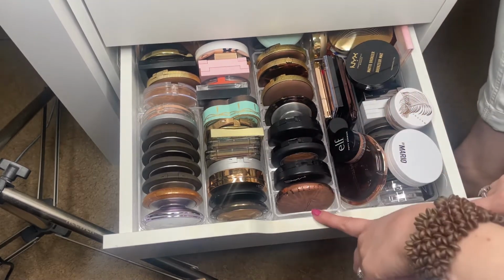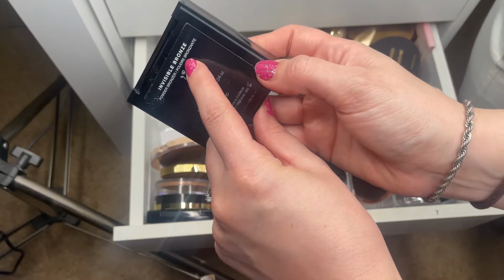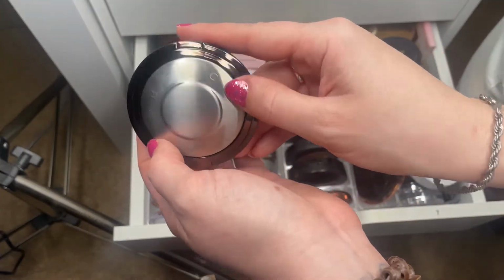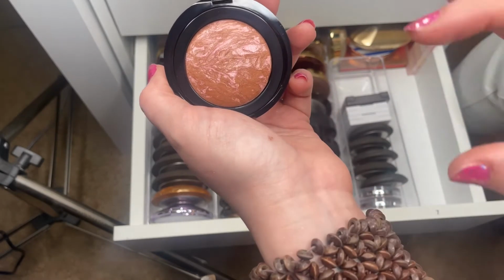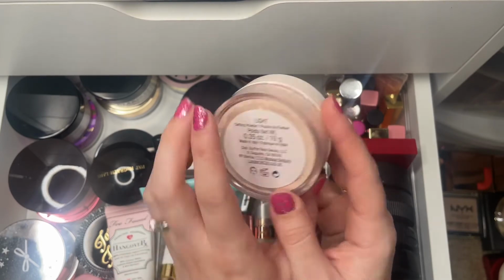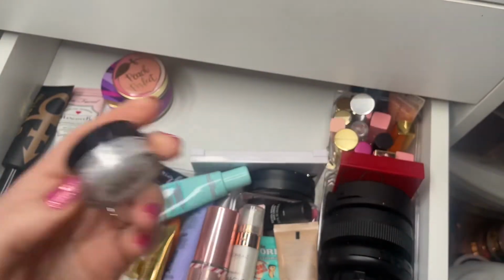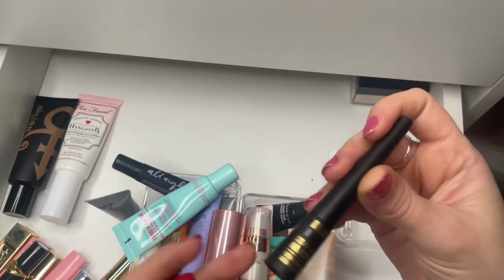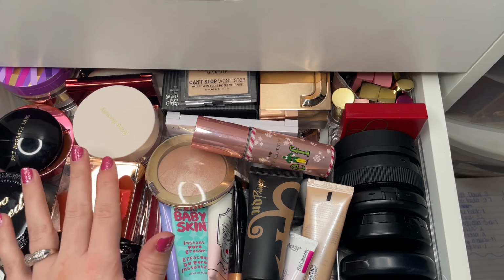Makeup Collection Part 6 - Bronzers, Powders & Primers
Hey guys! Continuing on on the makeup collection, today will be an array of a little of everything, but mainly bronzers, powders, and primers.

Let me know what you want to see from me 👇🏻